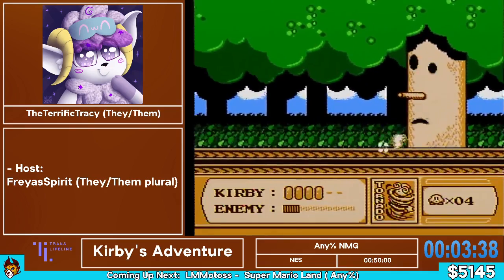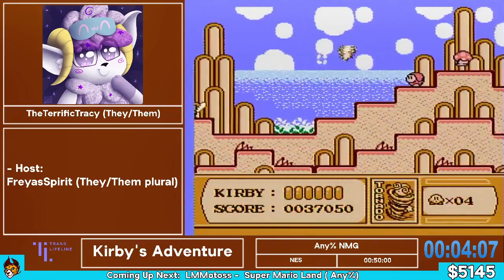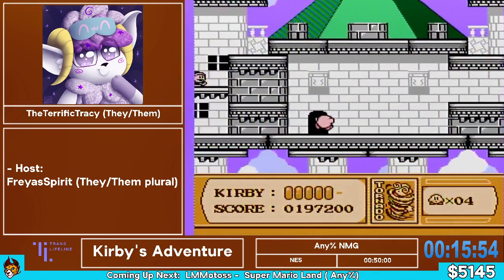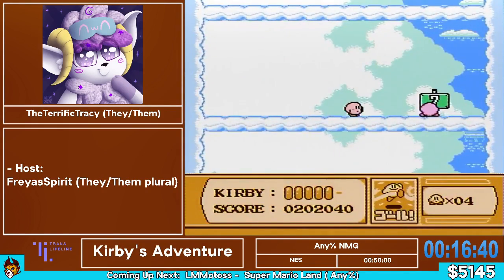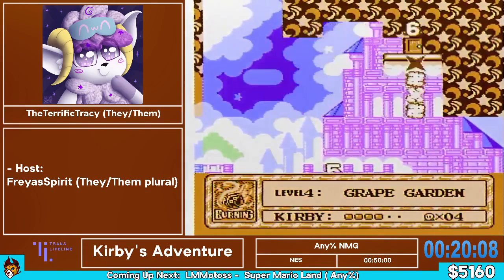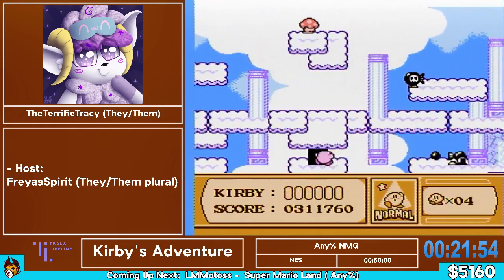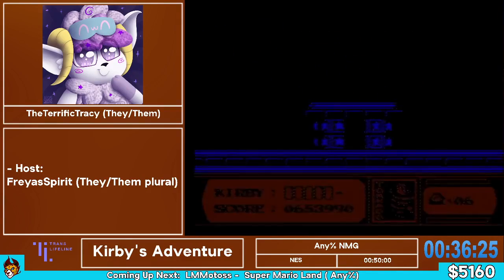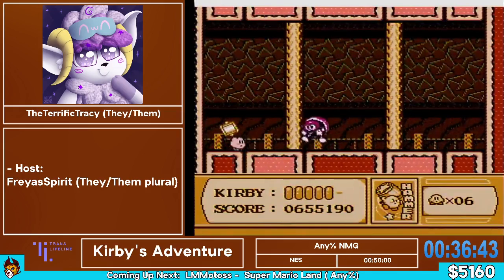Fastest Furs Fall Festival 2020 - Kirby's Adventure Any% NMG by TheTerrificTracy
Fastest Furs Fall Festival 2020 - Kirby&#39;s Adventure Any% NMG by TheTerrificTracy -- Watch live